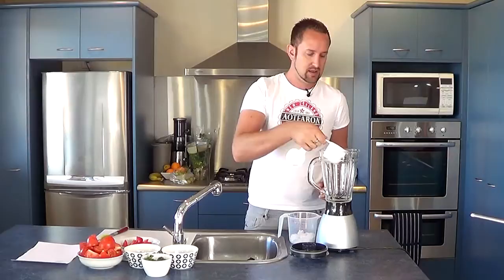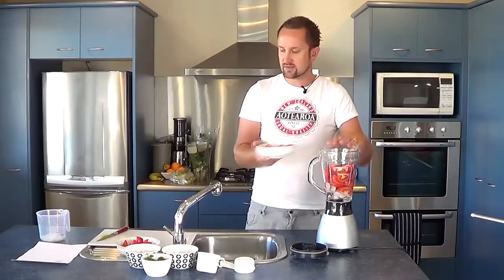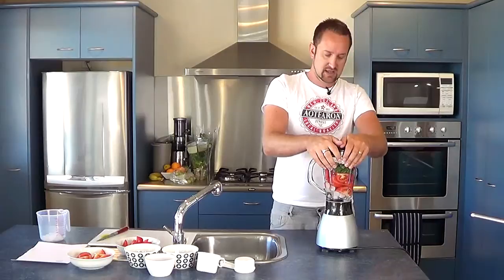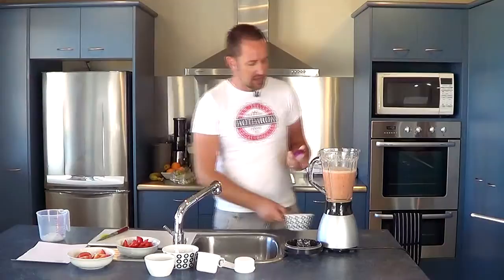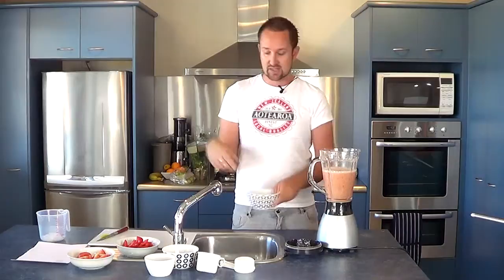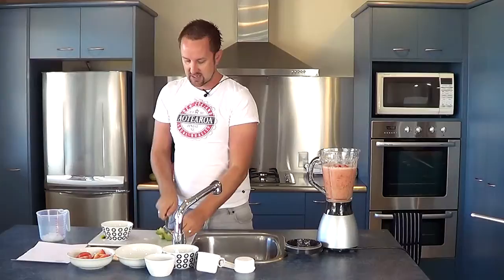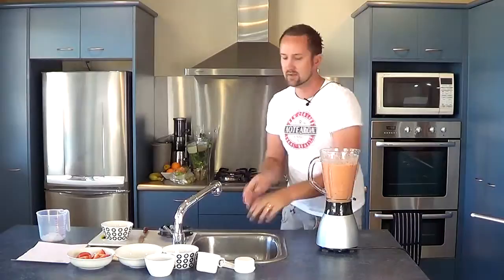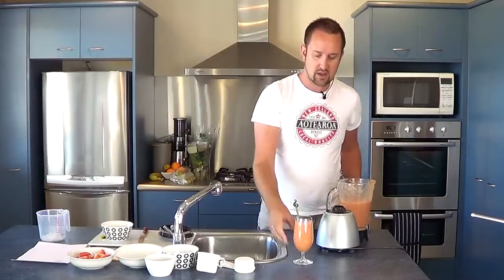Tomato & Avocado Smoothie Recipe